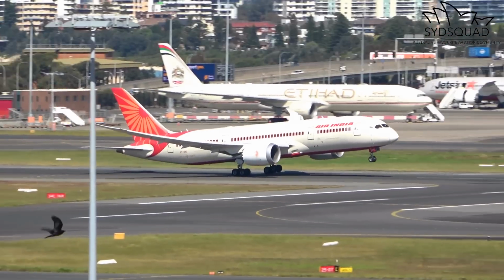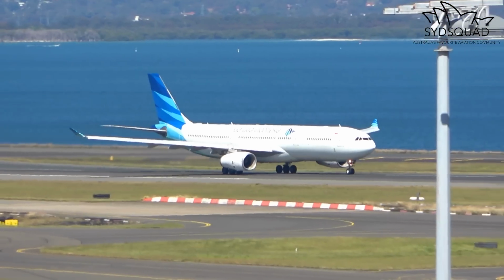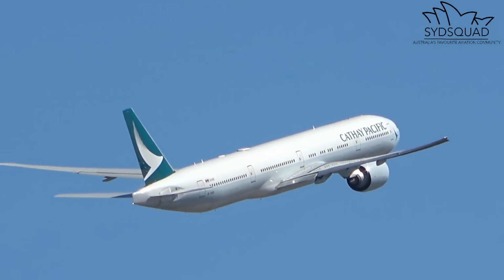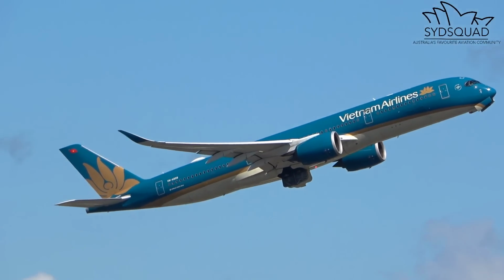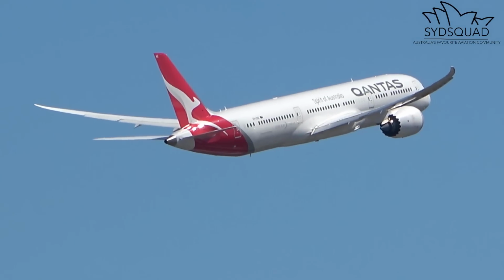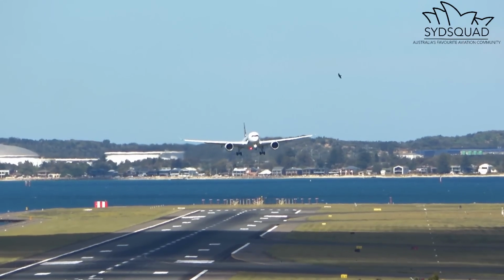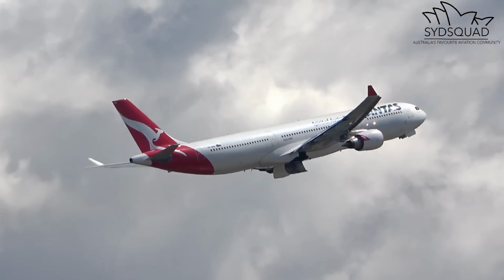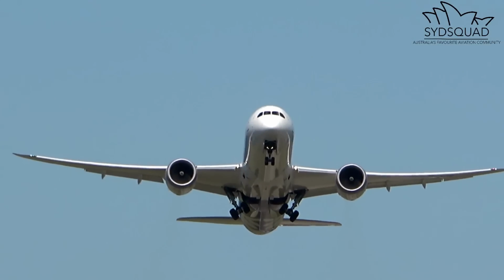*NEW* Plane Spotting + Commentary @ Sydney Airport w/ SydSquad! Boeing 777 787 Airbus A330 A350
✈️Welcome to SydSquad!✈️

- LIVE Plane Spotting Streams from Sydney Airport!
- Very frequent, high quality and NEW plane spotting videos!
- Plane Spotting videos include close up ramp action of pushback, aircraft takeoffs and landing!
- Heavy aircraft like Boeing 747, 777, 767 and 787 as well as Airbus A380, A350 and A340!
- LIVE Microsoft Flight Simulator 2020 Live Streams!

Become a Flyers Club Member from $2.99/month!($1.49 Junior Member available!)

- Badge Milestones -
New Member : Sunset Roo
2nd Month : Green
3-5 Months : Blue
6-11 Months : Orange
12-23 Months : Red
24+ Months : Purple/Red/Yellow
36+ Months : Blue/Orange
48+ Months : Black

-Member Benefits-

Economy Promo(Junior Member) : Members badge in live chat, custom emoji's + Members Only live streams!

Premium Economy(Full Member) :  All above + New Video Previews

Business Class : All above + Members Only videos & dedicated departure on joining!

First Class : All above + name on 'First Class' ticker live on stream!

Data Tags in our live streams are custom made for SydSquad thanks

Chapters:
0:00 Air India 787-9
0:34 Qantas A330-200
1:11 Thai Airways 777-300/ER
1:49 Garuda Indonesia A330-300
2:27 Delta A350-900
2:59 Cathay Pacific 777-300/ER
3:38 Air Canada 777-200/LR
4:20 Qantas A330-300
4:57 Vietnam A350-900
5:47 United 777-300/ER
6:29 Qantas 787-9
7:09 Philippines A330-300
7:57 Singapore A350-900
8:44 Fiji Airways A350-900
9:13 Skytraders A319
9:33 LATAM 787-9
10:03 Qantas A330-300
10:34 Air Asia X A330-300
11:12 Qantas Freight 767-300/F
11:56 Air New Zealand 787-9